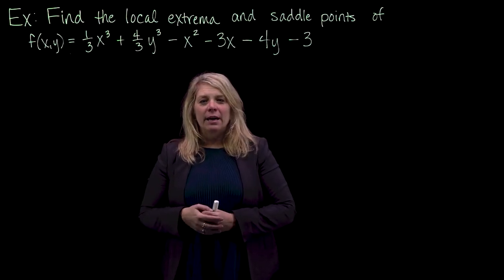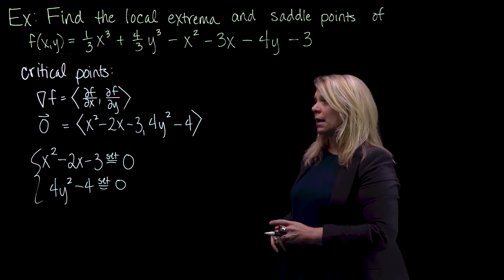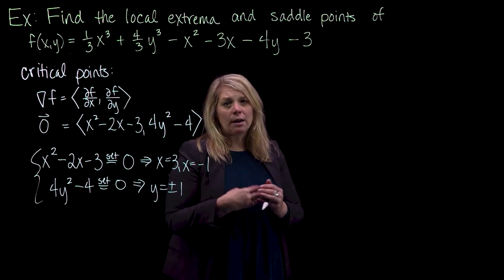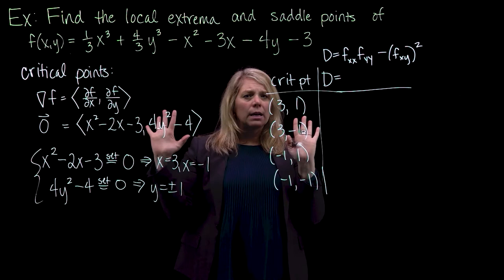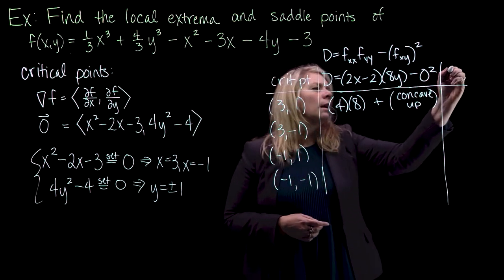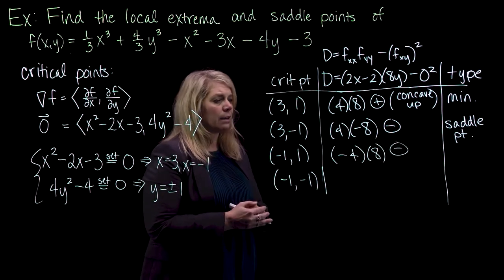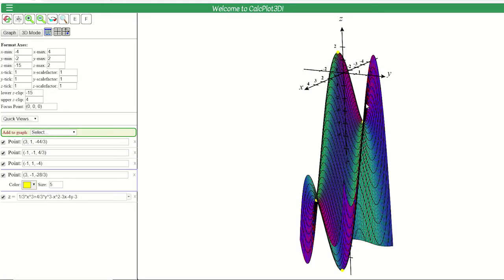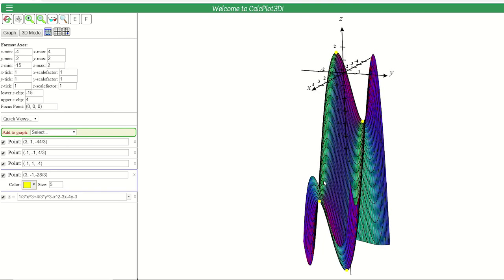Local Extrema and Saddle Points for f(x,y) Example 1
An example finding critical points and classifying them as the locations of maxima, minima, or saddle points for a function of 2 variables.